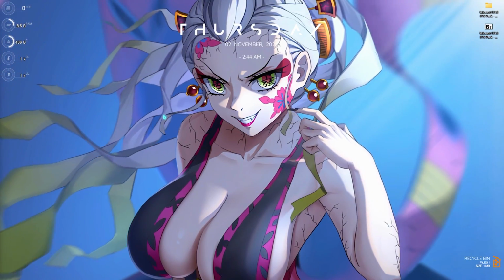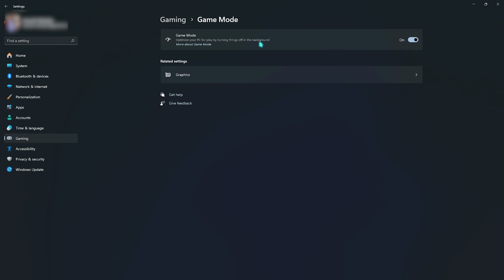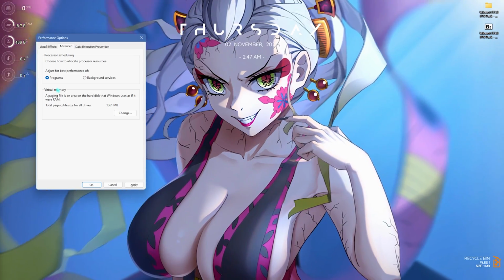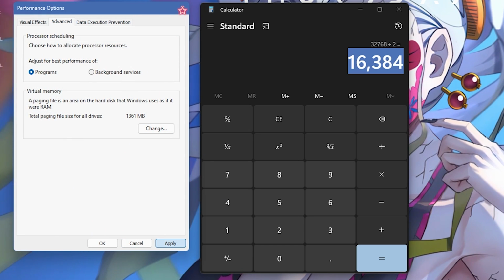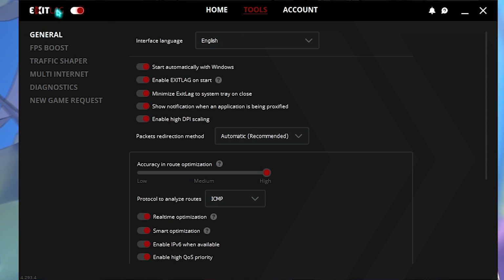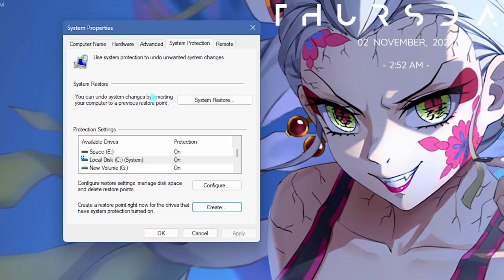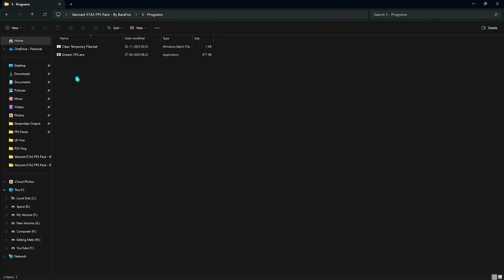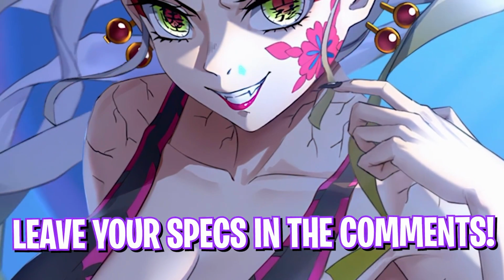Valorant Act III: Fix all FPS Drops, LAGS & Input Delay on ANY PC!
Discover the ultimate guide to optimizing your Valorant gaming experience in Episode 7 Act III. Learn how to eliminate FPS drops, reduce lags, and minimize input delay on any PC with our expert-recommended settings. Boost your gameplay performance and enjoy a smoother, more responsive experience in Valorant like never before. Find out the top tweaks and adjustments to maximize your competitive edge in this popular tactical shooter.

▬▬▬▬▬▬▬▬▬ஜ۩۞۩ஜ▬▬▬▬▬▬▬▬▬
▬▬▬▬▬▬▬▬▬ஜ۩۞۩ஜ▬▬▬▬▬▬▬▬▬

🔽 Download Links 🔽

🔽 Timestamps 🔽
00:00 - Amazing Intro
00:26 - Compatibility Settings
01:24 - Essential Windows Settings
02:38 - De-Animate Windows
03:09 - Virtual Memory Setup
04:24 - Fix all Network Issues
06:24 - Create a Restore Point
06:58 - Valorant E7A3 FPS Pack
08:51 - Unpark CPU Cores
09:43 - Amazing Outro